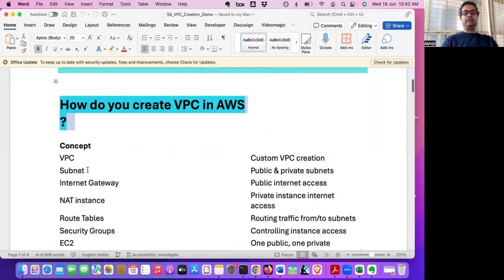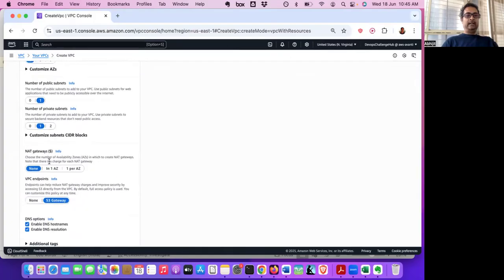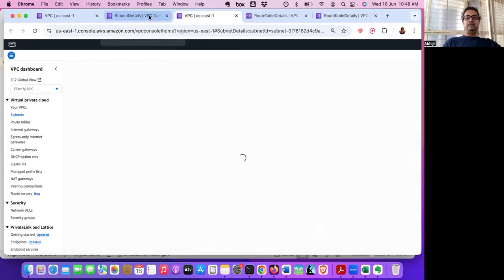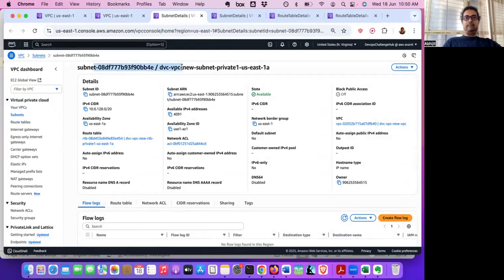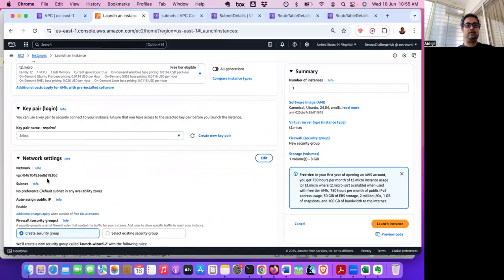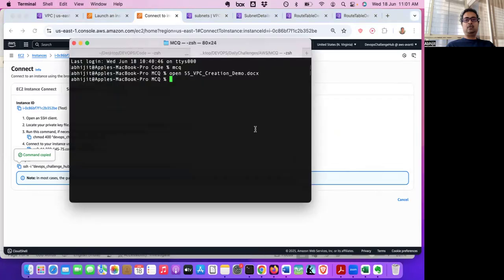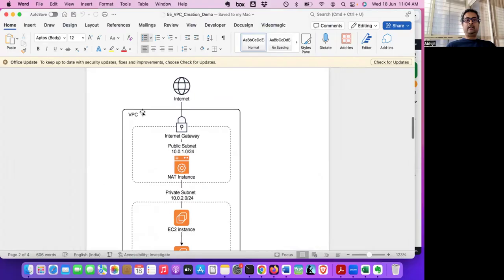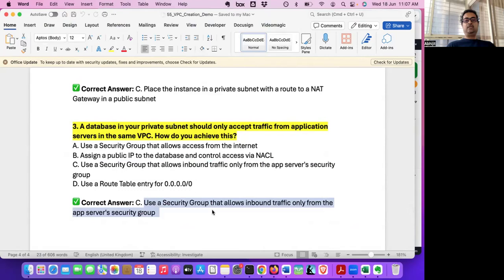AWS Devops Interview Question: Q55: What steps are involved in creating VPC in AWS?